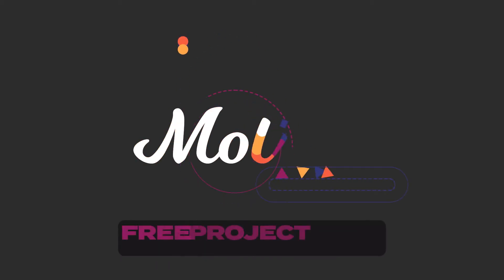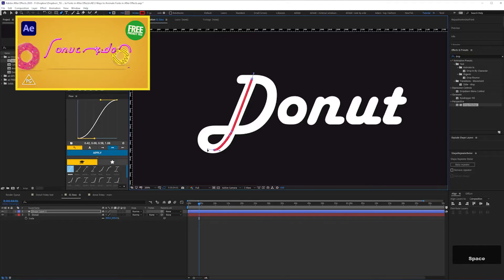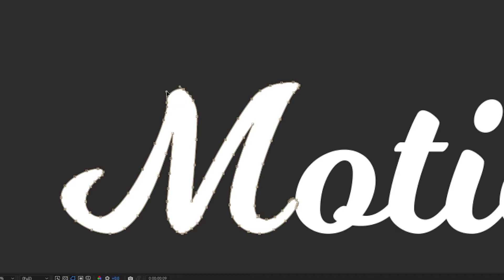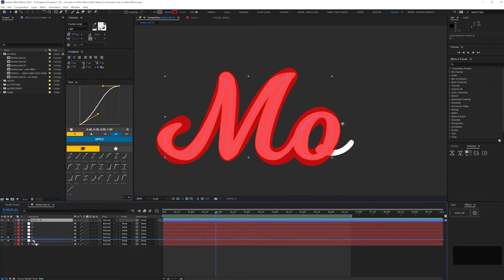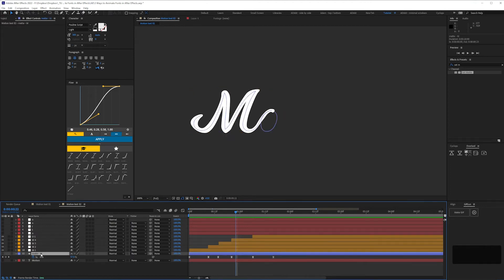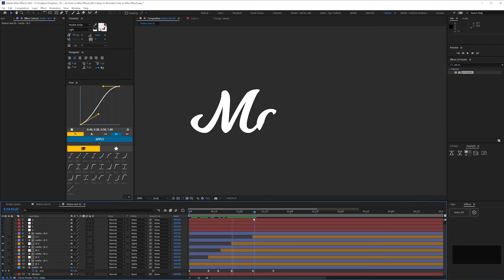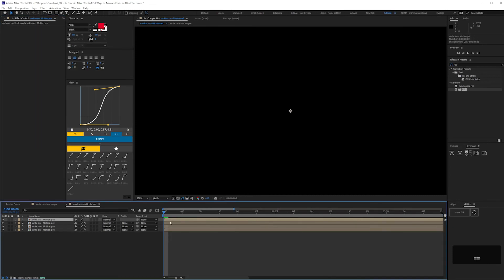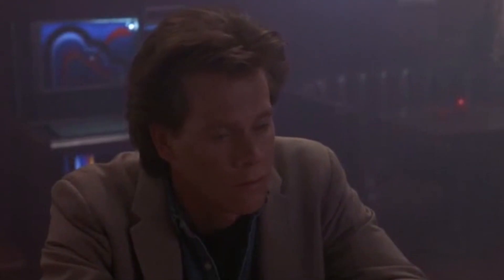Animate Handwritten Typefaces | After Effects Tutorial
In the final video in a series of THREE looking at different ways of animating fonts in After Effects, I'll show you how to animate joined up brush and marker style fonts like the one shown. I call this the hard way as there's really no way of cheating it to animate it properly. We'll look at creating an animated stroke to use as a matte, then splitting our letters up into parts so it looks like it's being handdrawn on. Once animated we'll give the text a multi-coloured effect to add some interest.

Chapters:
0:00 Intro
1:09 Create masks from text
1:25 Split word up separate layers
1:40 Adjust / add to masks
2:24 Create stroke matte shape layer
2:50 Use stroke as alpha matte
3:05 Split letters up into separate layers
3:16 Set matte effect
3:48 Use duplicated matte as alpha matte
5:14 Precomp and add fill effect
6:03 Outro
► I've rated this tutorial 15. Not for complete beginners, although suitable for most learners. Pausing and/or going through the video slowly during sections which are speeded will probably be required.